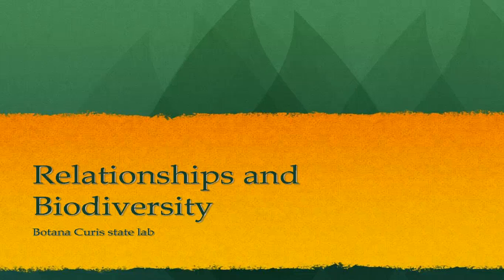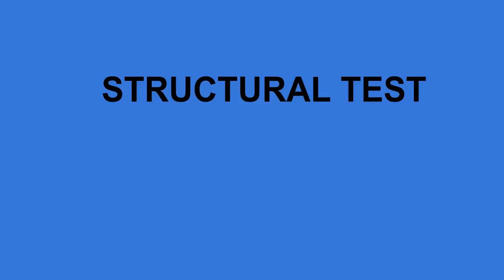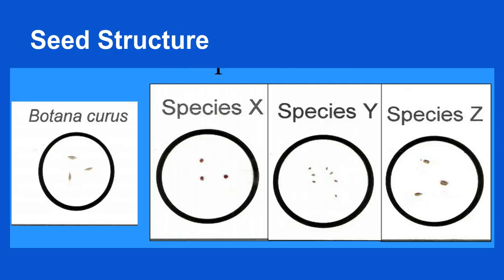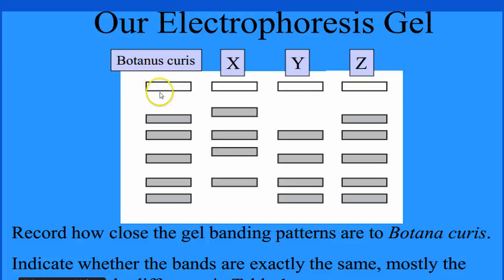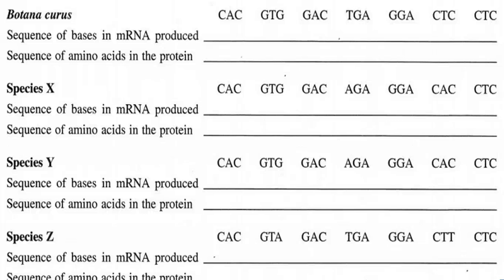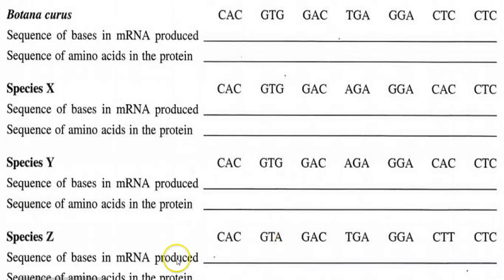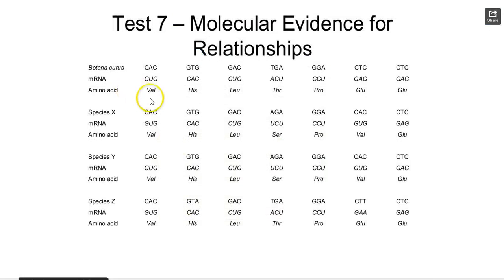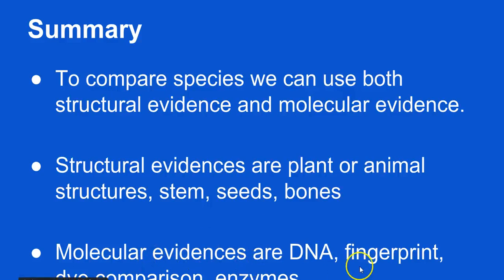Final Lab Relationship and Biodiversity